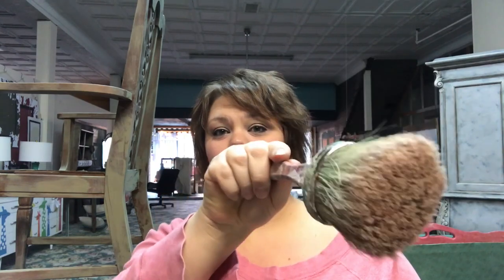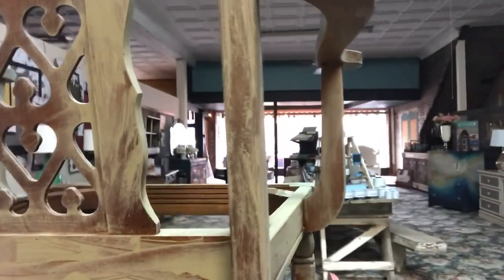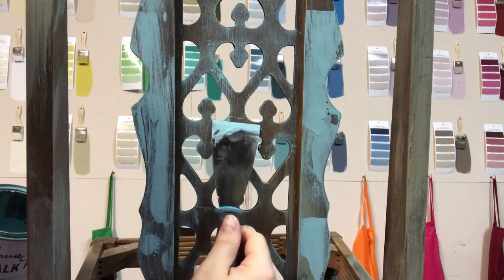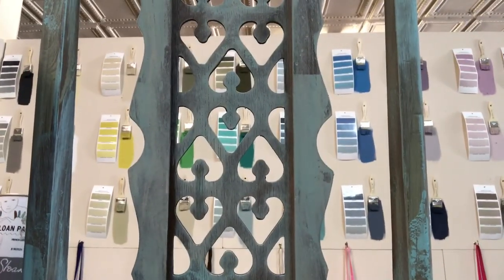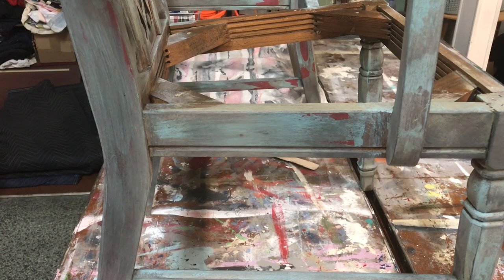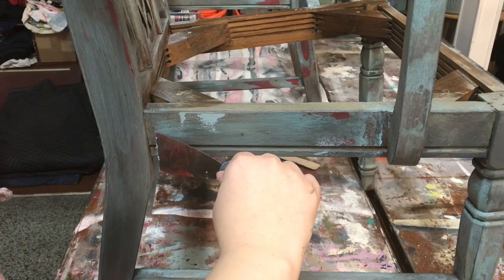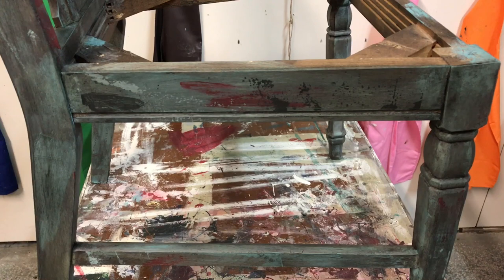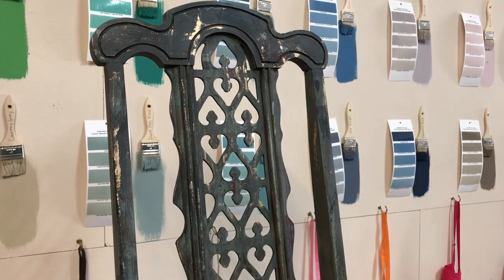Easy. How to layer paint on furniture.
Rachelle from Originally Worn shows you multiple techniques to use together to create a boho distressed style of painted furniture. Full of fun & easy techniques!

Amazon Shop